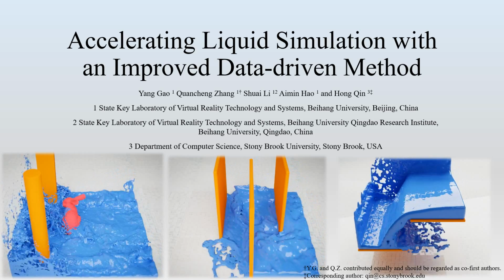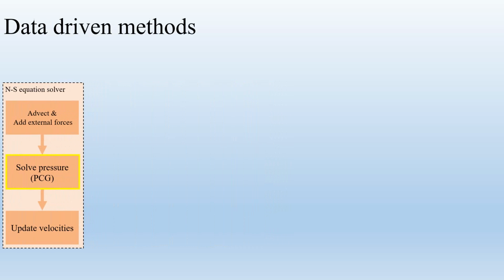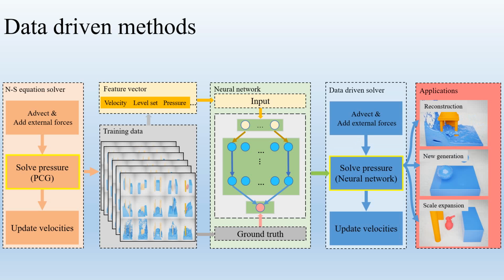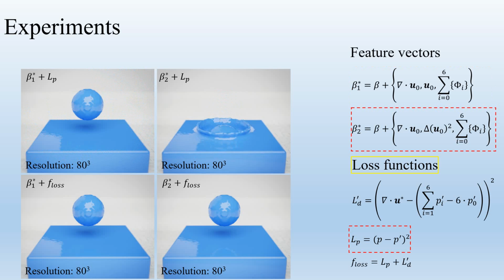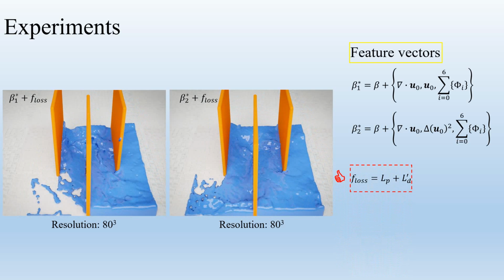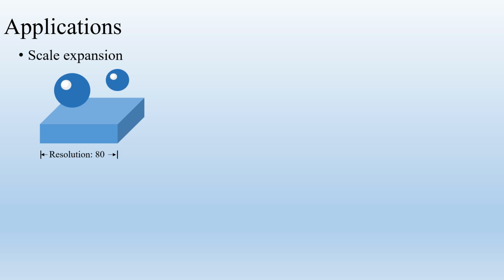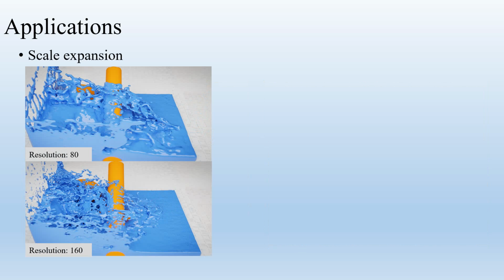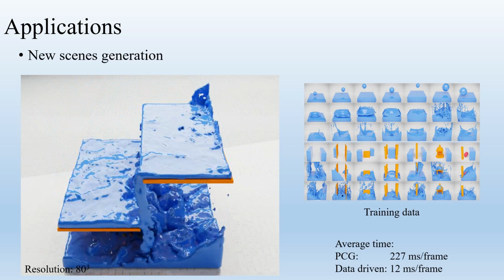Accelerating Liquid Simulation with an Improved Data-driven Method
In the physics-based liquid simulation for graphics applications, pressure projection consumes a significant amount of computational time and is frequently the bottleneck of the computational efficiency. How to rapidly apply the pressure projection and at the same time how to accurately capture the liquid geometry are always among the most popular topics in the current research trend in liquid simulations. In this paper, we incorporate an artificial neural network into the simulation pipeline for handling the tricky projection step for liquid animation. Compared with the previous neural-network-based works for gas flows, this paper advocates new advances in the composition of representative features as well as the loss functions to facilitate fluid simulation with free-surface boundary. Specifically, we choose both the velocity and the level-set function as the additional representation of the fluid states, which allows not only the motion but also the boundary position to be considered in the neural-network solver. Meanwhile, we use the divergence error in the loss function to further emulate the lifelike behaviors of liquid. With these arrangements, our method could greatly accelerate the pressure projection step in the liquid simulation,  while maintaining fairly convincing visual results. Additionally, our neutral network performs well when being applied to new scene synthesis even with varied boundaries or scales.